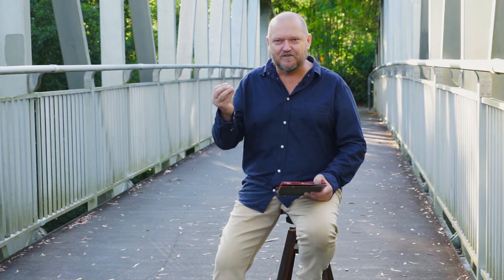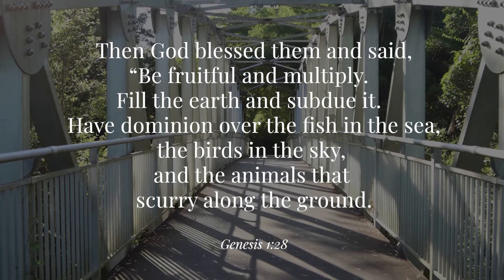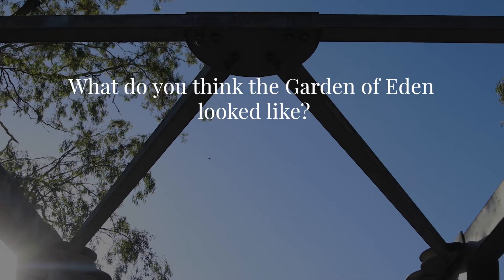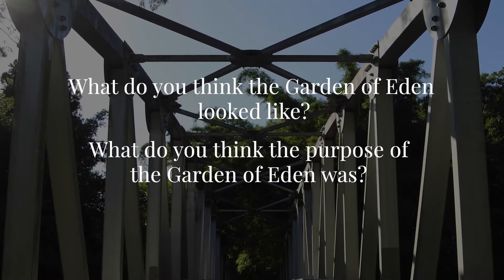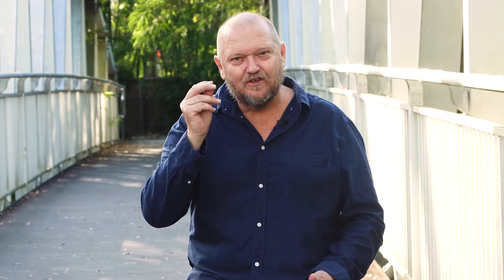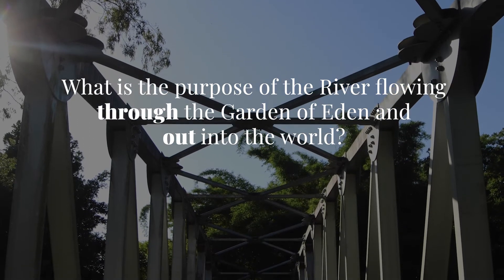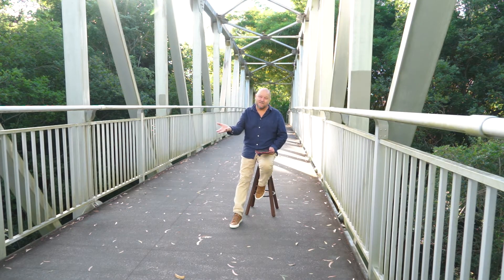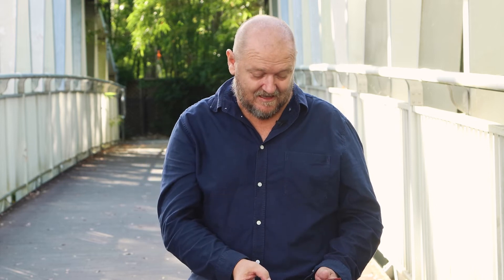River of Life | Life Group Lesson | Week One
Ps Stephen shares a great Word on God's Original blueprint for our world.  He discusses how that applies to our lives and how we can walk in all that God has for us today.